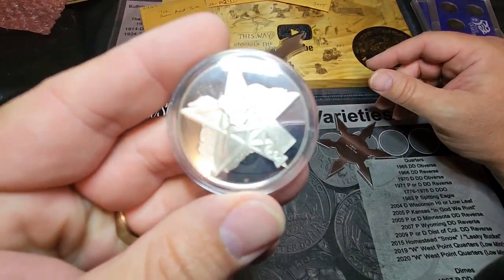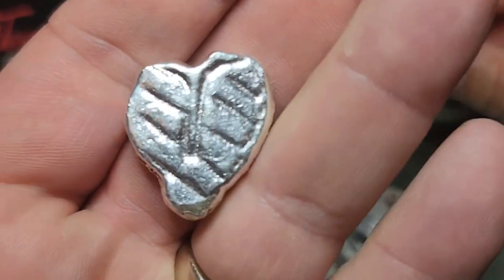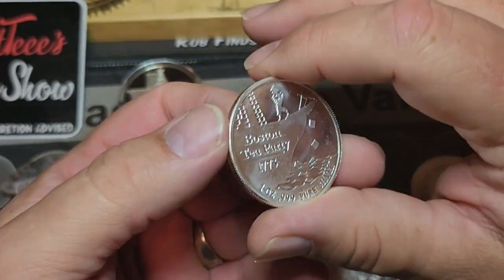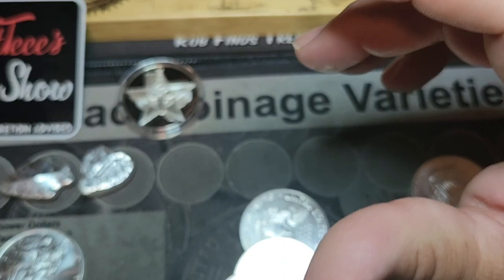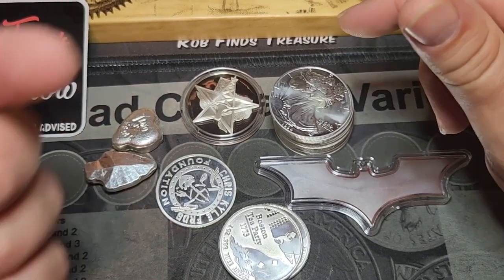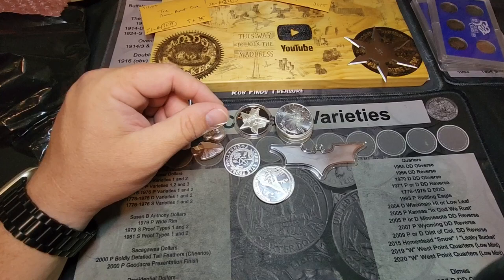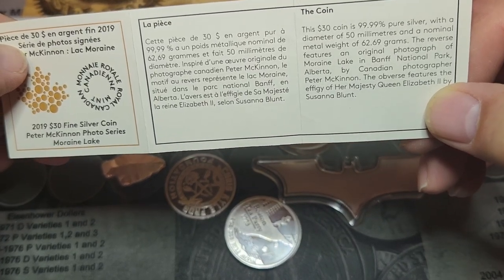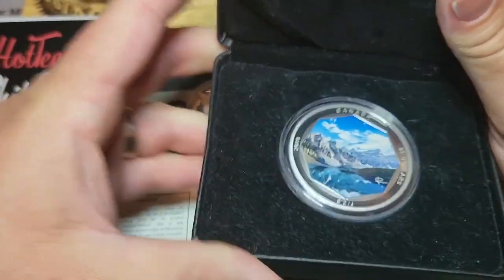STACKING SILVER IN 2023!!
These pickups took place mostly in February 2023 from APMEX and @Everyday Coppertunity.

Happy to add another 15 ounces to my stack!!

What are your thoughts on this purchase? What's your stack looking like?

I look forward to hearing from you and again thanks for stopping by and joining me on this leg of the journey!!

If you are new to this community let me say welcome and congratulate you on finding the best YouTube community there is! If something in one of my videos inspires you to buy your first piece of silver or add another piece to your stack then I have done my part.

remember. We're all Madd here, so you'll fit right in!!

If you want to send me something or do a sticker trade my mailing address is:

Madd Stacker
Tomball, Texas 77377